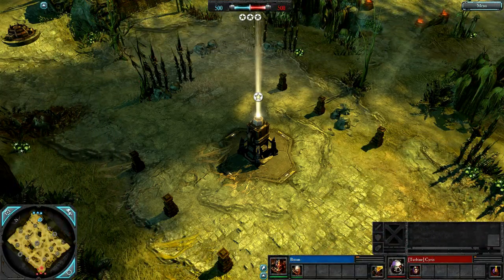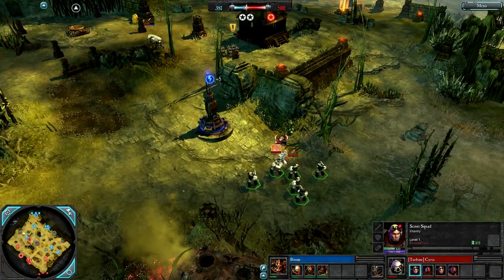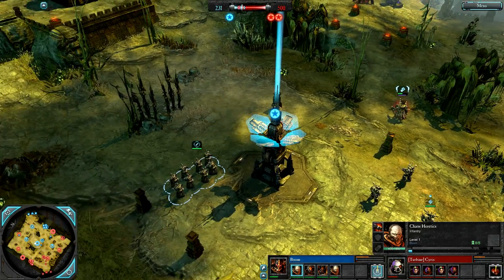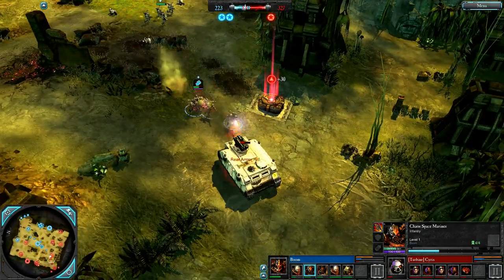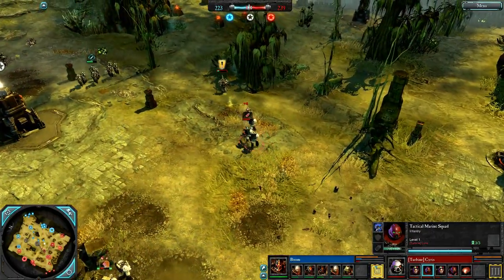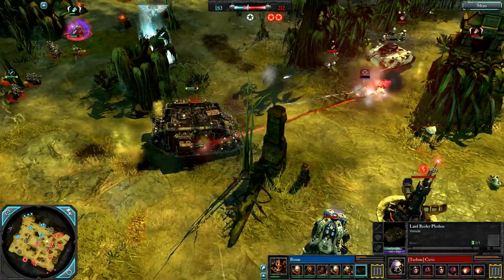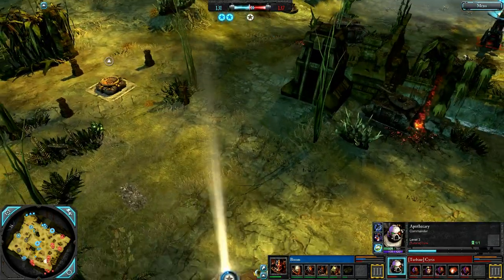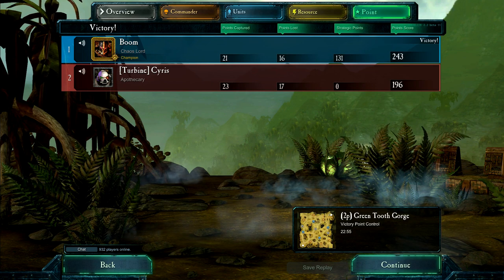Dawn of War 2: Retribution - 1v1 | Boom [vs] Cyris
3.19.1 + Elite Mod 2.2 Beta 11

Boom | Chaos Space Marines [Chaos Lord]
vs
[Turbine] Cyris | Space Marines [Apothecary]

Green Tooth Gorge hosts a chance encounter between loyalist and corrupt Astartes that quickly leads to bloodshed in this 1v1.

Interested in Warhammer 40,000 novels?